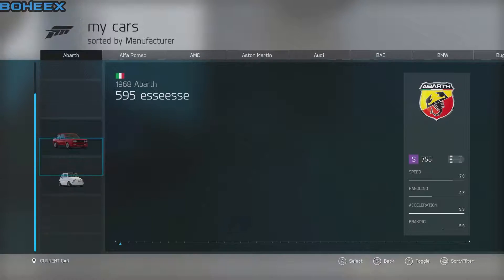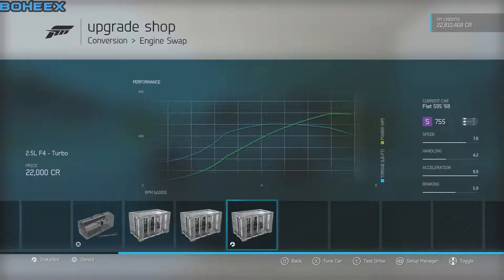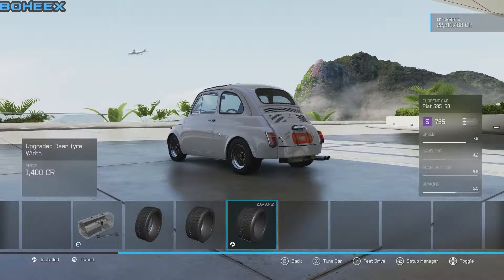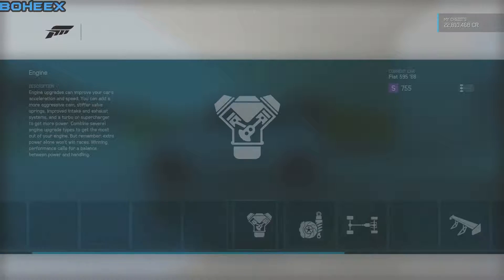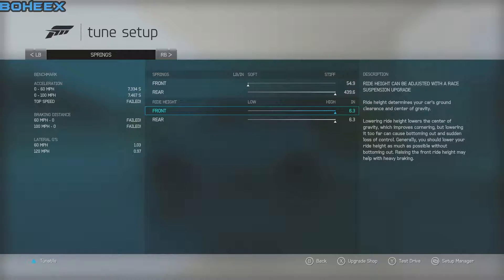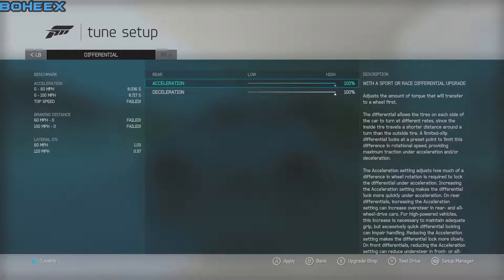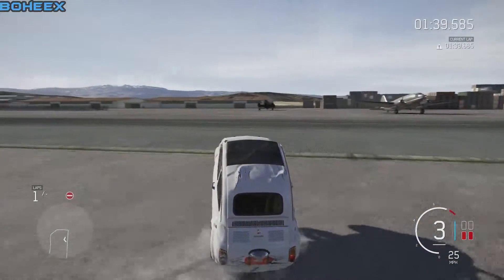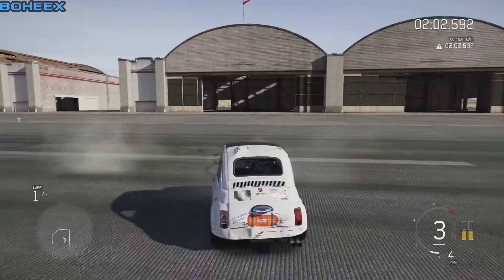Forza 6 : Insane wheelie build (360 wheelie car)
Abarth 595 wheelie build.